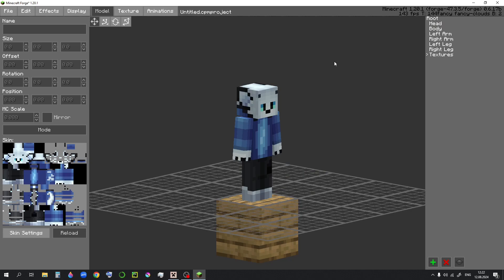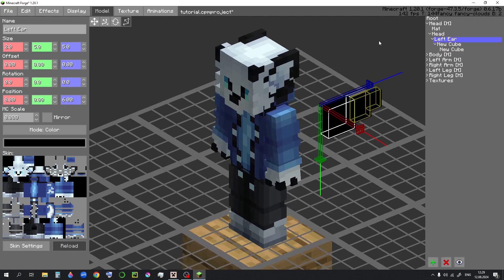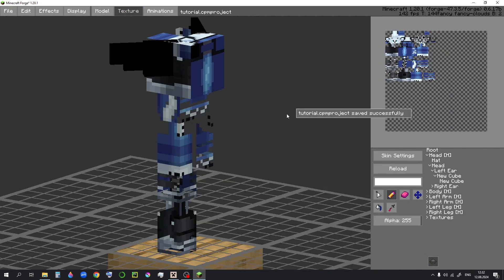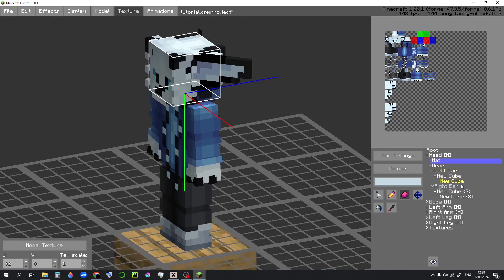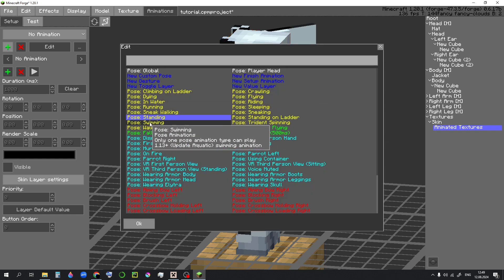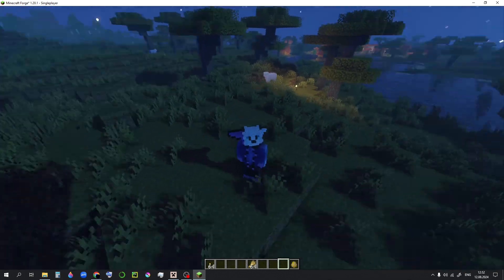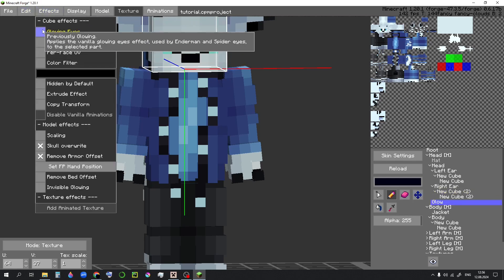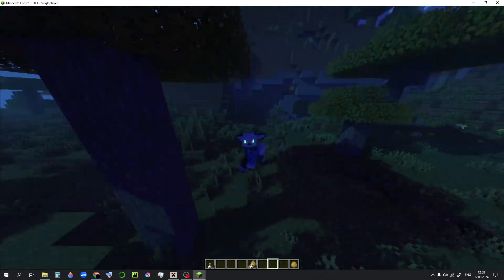Customizable Player Models tutorial (You will like this mod)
I literally stumbled upon this mod because someone mentioned it in the comments lol. Anyway this was my fiirst attempt to make a tutorial video so i hope it's not too bad

00:00 Intro
00:24 Settings Things Up
00:43 Modeling
01:39 Texturing
03:41 Animating
05:14 Adding Glow
06:23 Exporting

I am not the author of this mod.